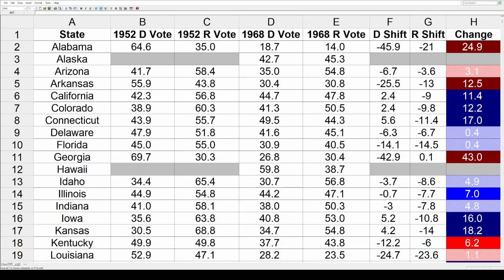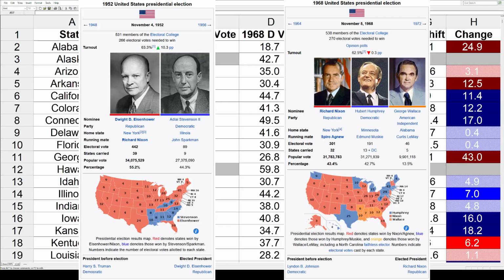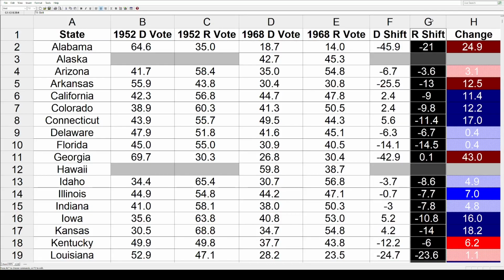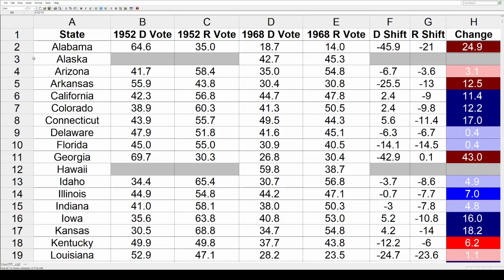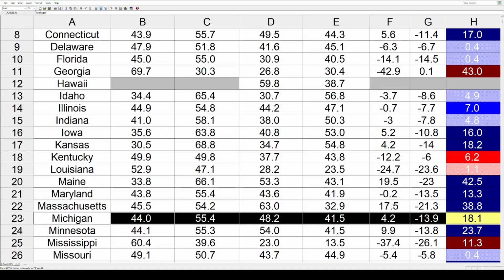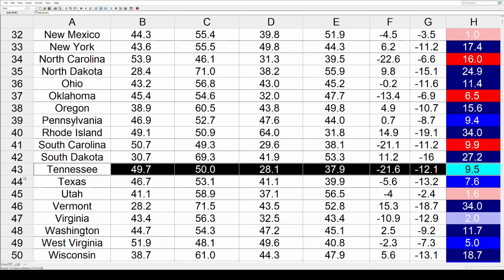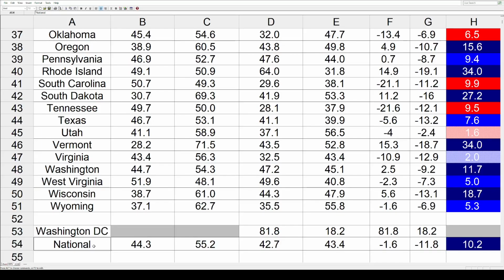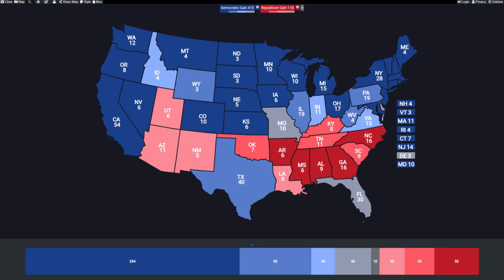Political Shifts | President | 1952 - 1968